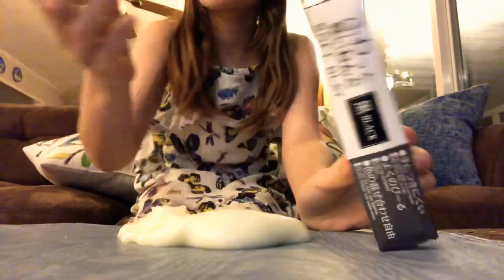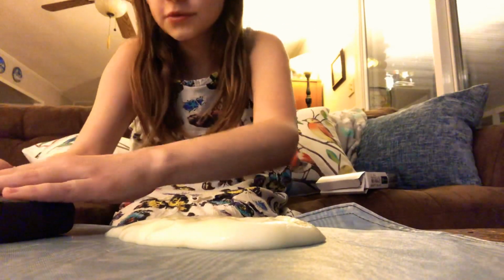Making butter slime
Making butter slime for the first time and I love it